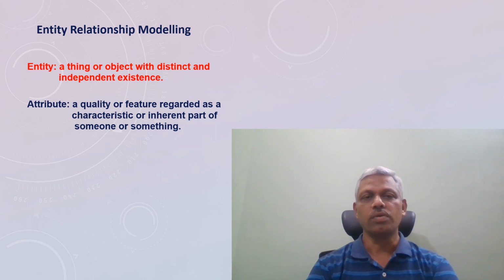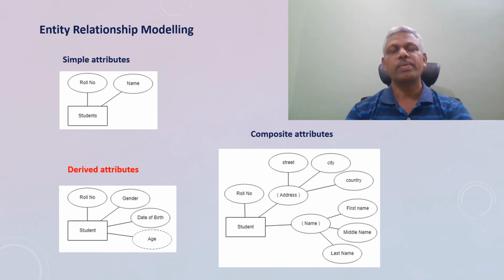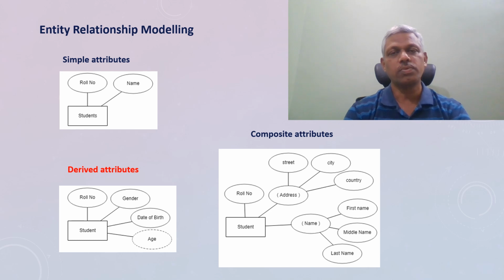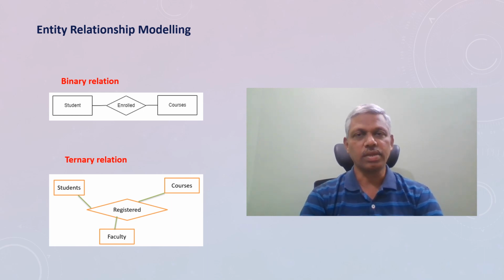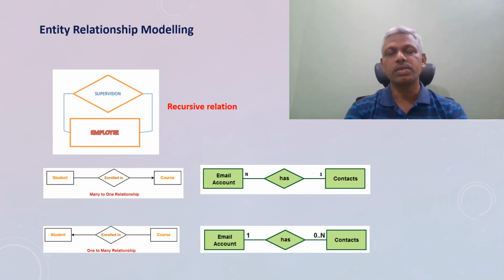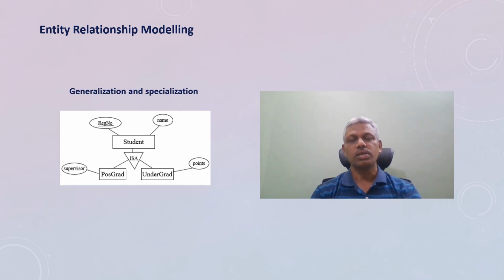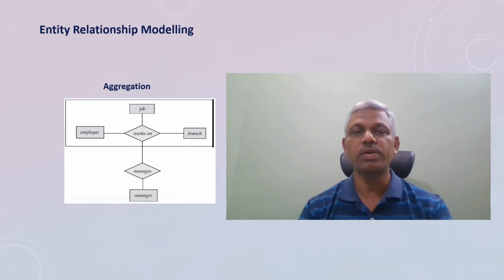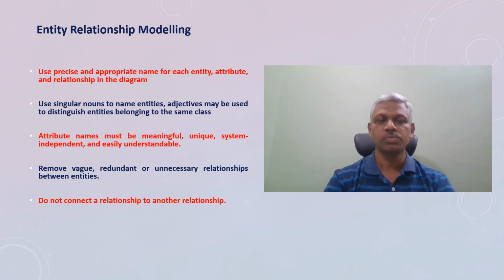ER DIAGRAMS Part 1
This video is aimed at providing free educational content.
In this lecture the concept of ER diagrams is explained in detail